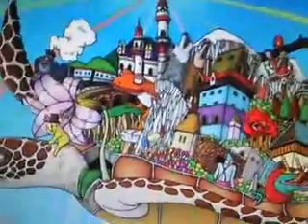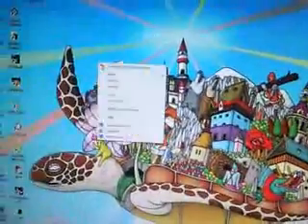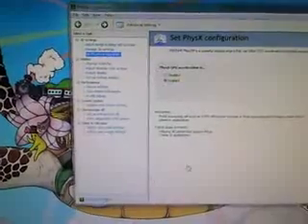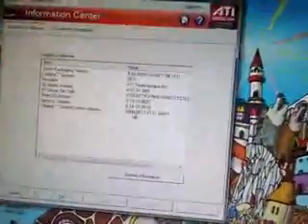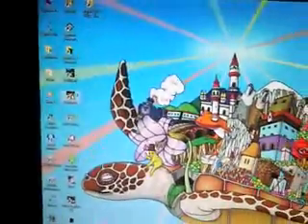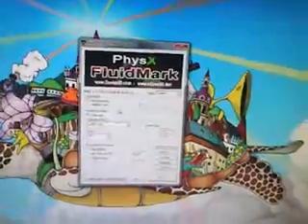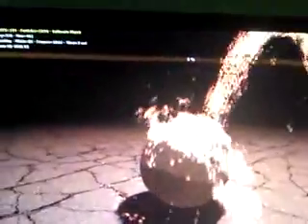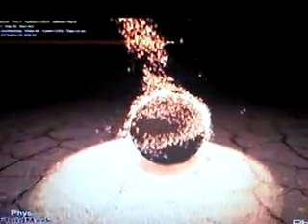physx works with ati and physx dedicated card(9800gt) 1 of 3.flv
physx works with ati radeon hd 4850 x2 and physx dedicated card(9800gt)